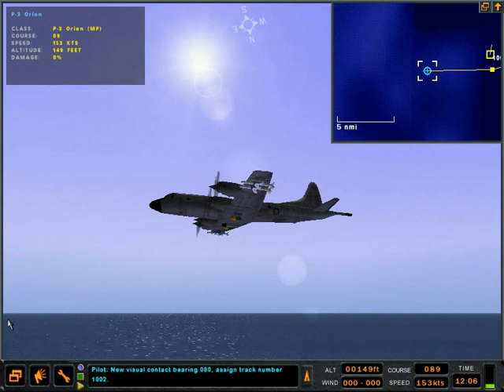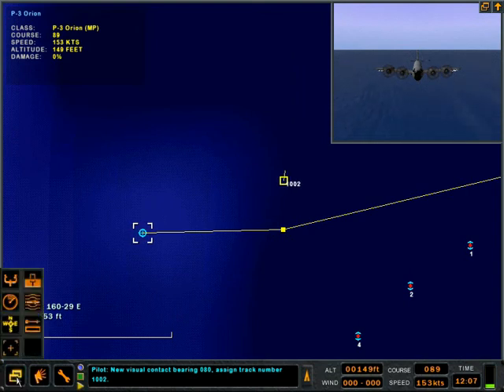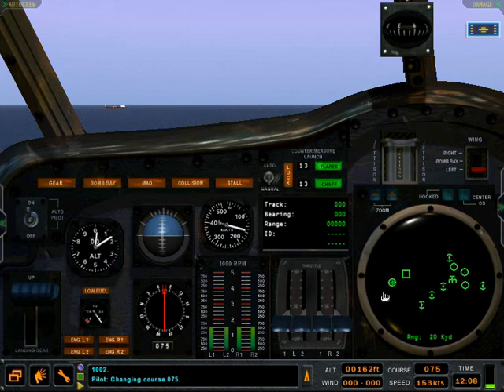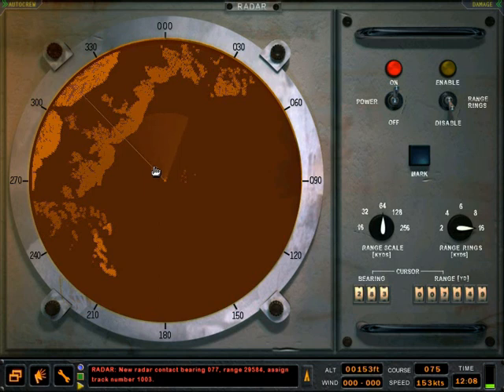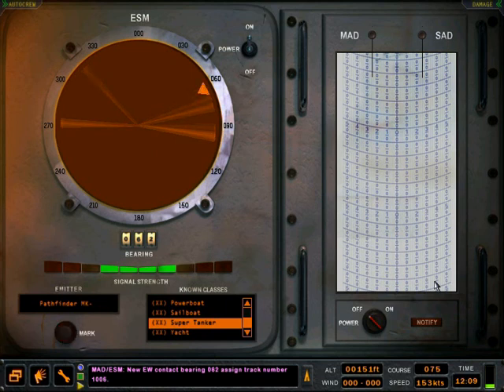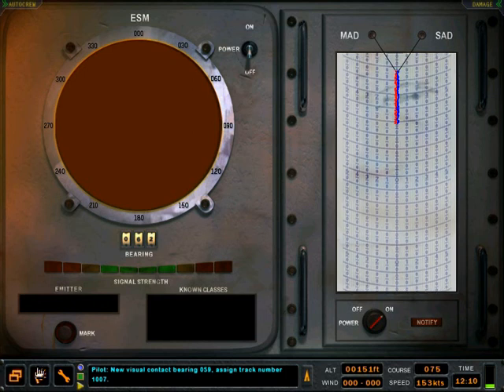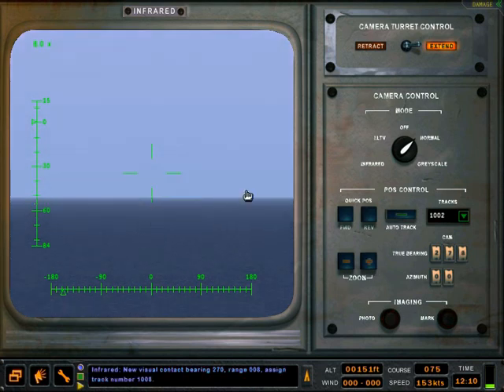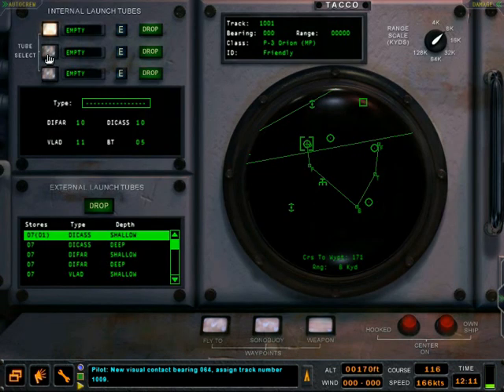05 P 3C Stations Overview